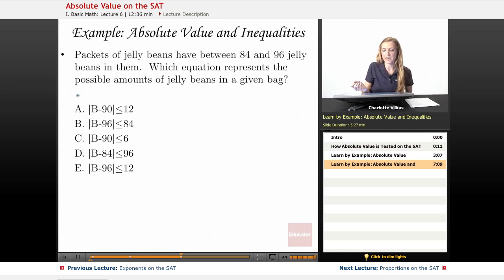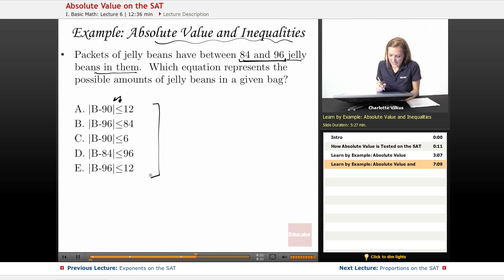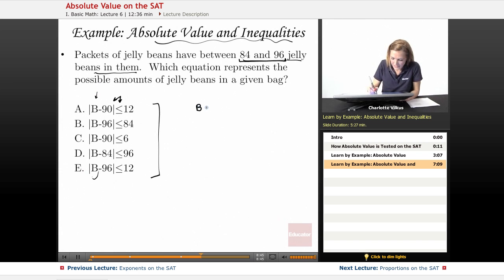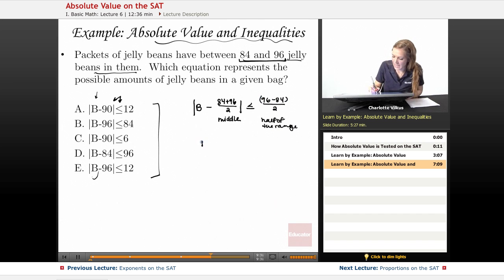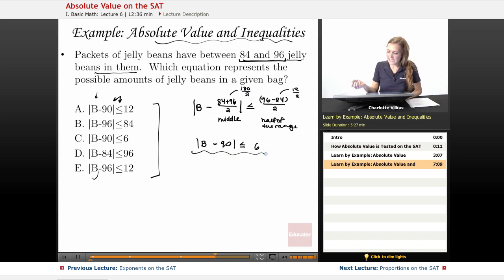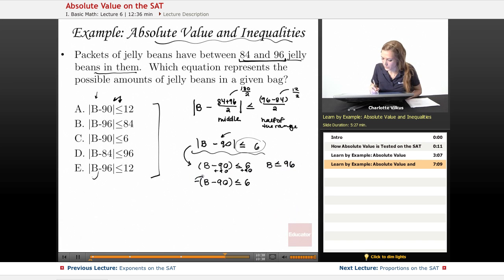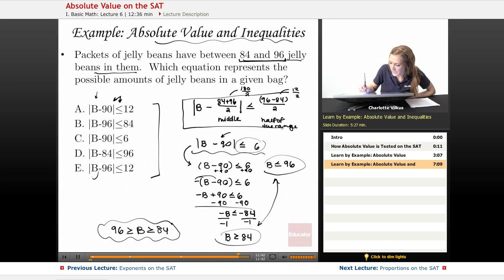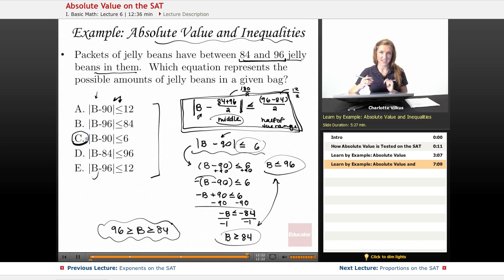SAT Math: Absolute Value